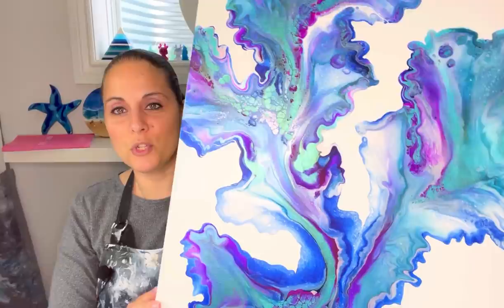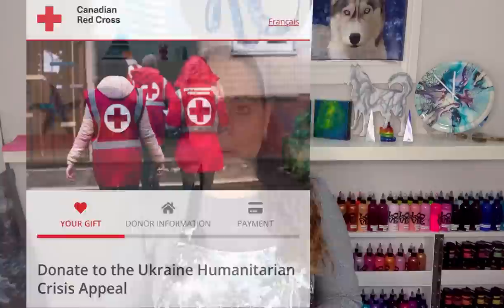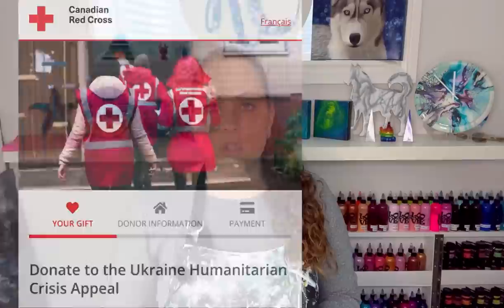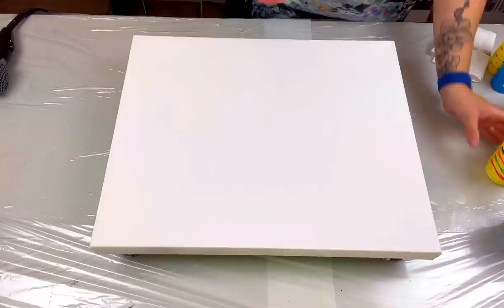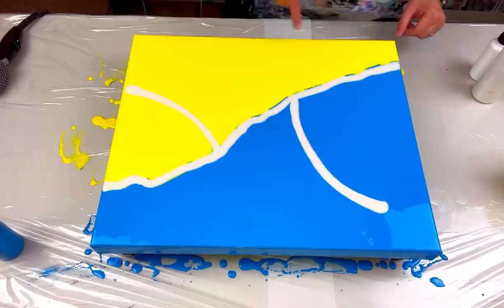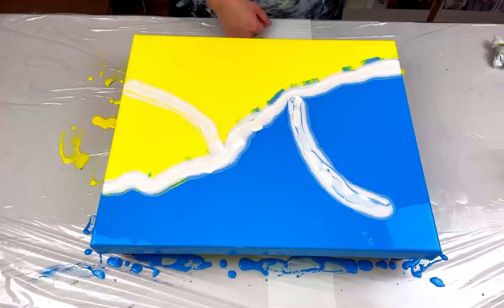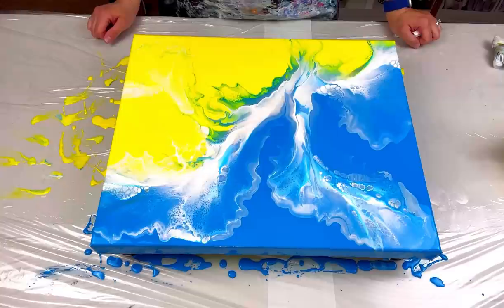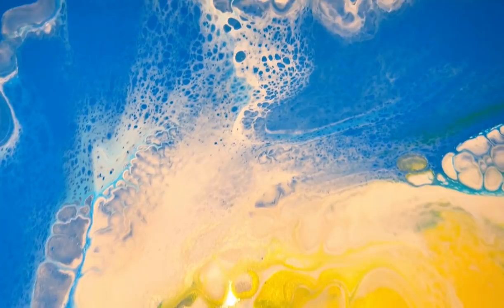# 438 - SPECIAL Painting 🔵🟡 Acrylic Pouring 👩‍🎨 ~ Fluid Art ~ Abstract Art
Video posted on March 23, 2022

100% of the proceeds from this painting will be donated to the Canadian Red Cross to help those in Ukraine

Colours used:
Base:  Brilliant Blue and Primary Yellow by Amsterdam
Pearl Yellow by Amsterdam
Pearl Blue by Amsterdam

TIME STAMPS
0:00 Intro
0:25 Dried Results of painting
5:33 Resined Paintings
10:51 Paint colours
12:12 Adding the coloured paints
15:45 Blowing out the paints
19:51 Close up on finished piece
21:50 Final Thoughts

Registration for the Workshop in Naples, Florida is NOW OPEN!
Classes are July 9-10, 2022

Spring Fling Box Special!

Save 5% using code Kanella5

Much Love!